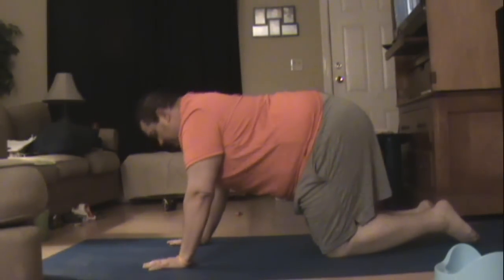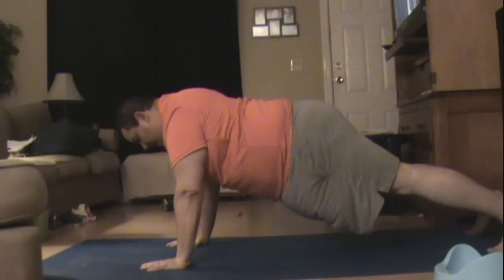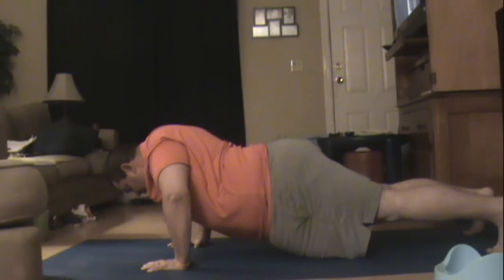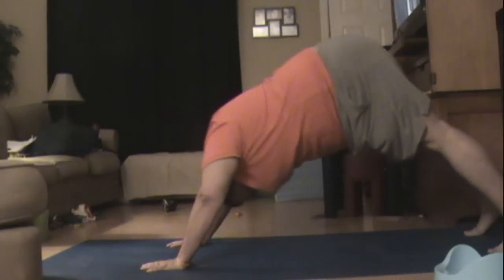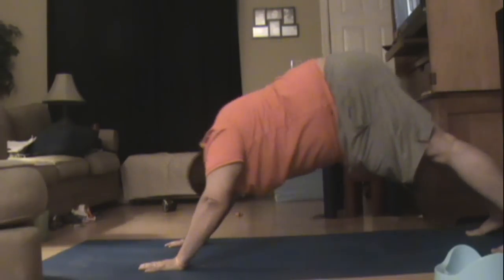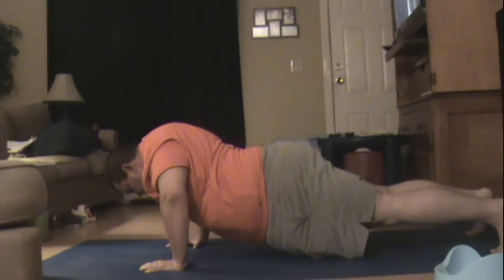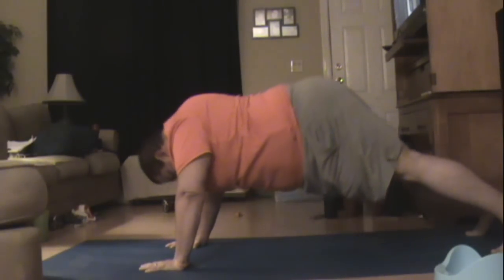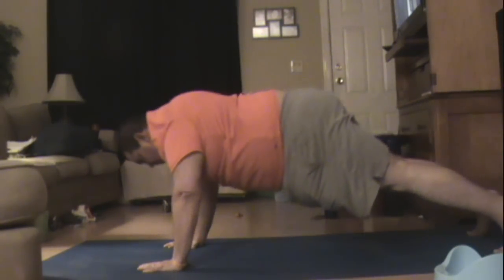Challenge: Rotating Pushups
A little something I came up with. If you have any ideas on improving on them, feel free to post a video response!